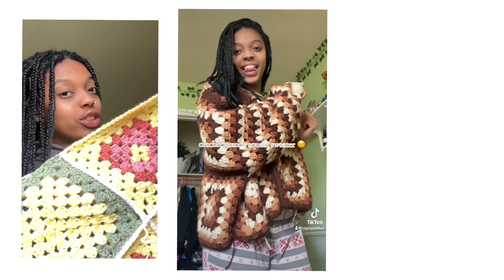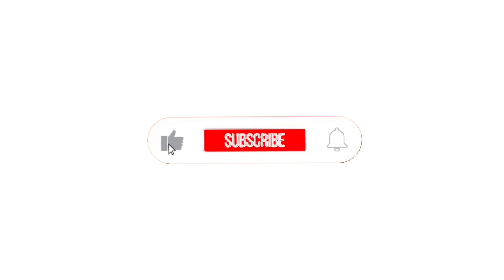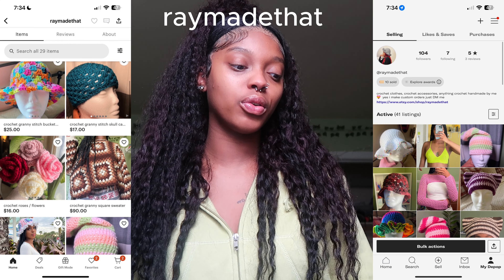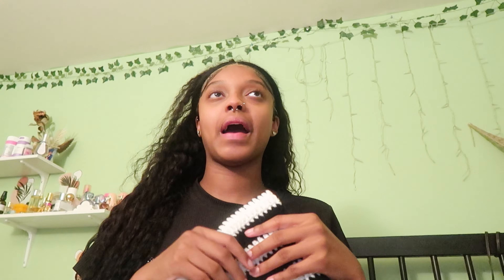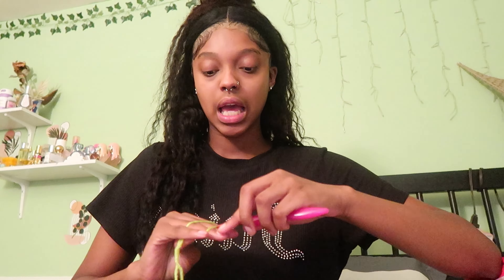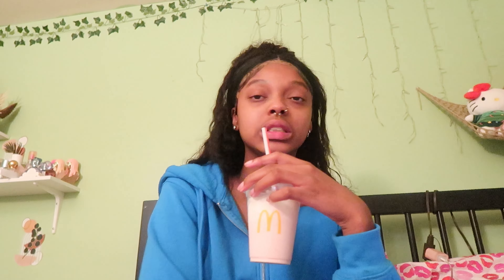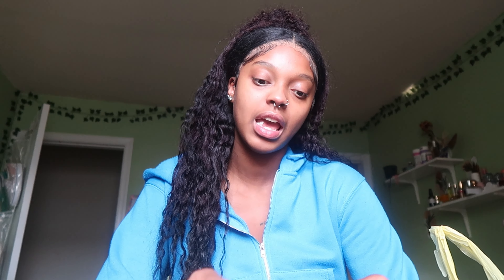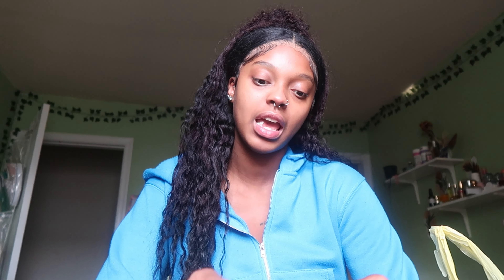crochet orders with me | yarn shopping and chatting🩵 | raymadethat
in today's video, I'm going to be crocheting my depop orders and also bringing yall yarn shopping with me while we chat

(turn to the highest quality!)

WHERE TO SHOP MY ITEMS  🛒

age: 20
bday: 01/20
fav color: green & pink
sub count: 1,551